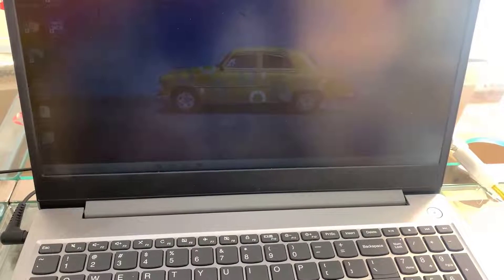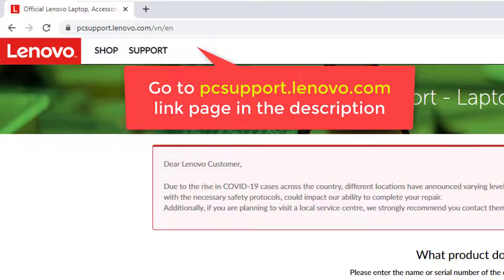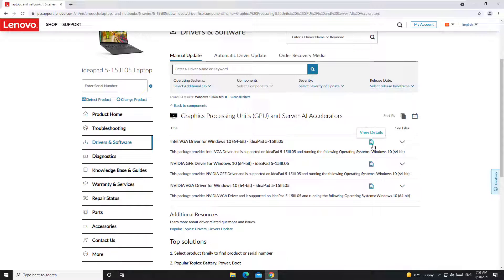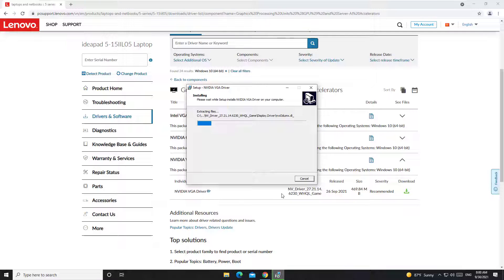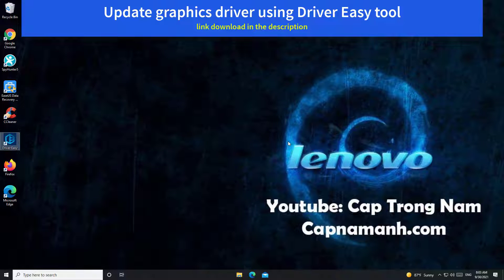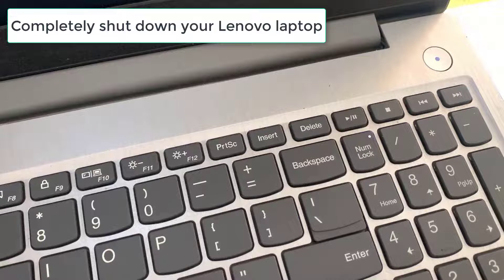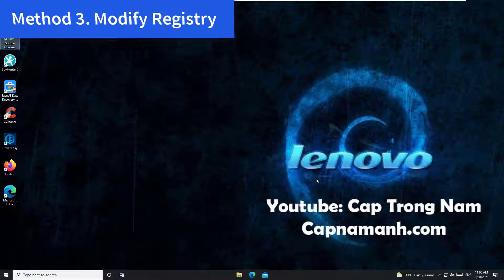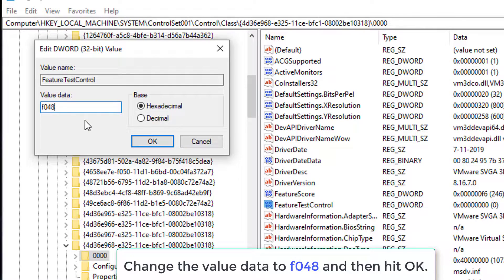How to Fix Lenovo Laptop Screen Dim in Windows 10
If you are a Lenovo laptop user, you may have encountered a very annoying issue that the screen of your laptop went very dim. Here are three methods that can help you make your screen light up again:
Method 1. Update graphics driver.(Link download Driver Easy tool in the top comment).
Method 2. Press brightness-up key when starting up.
Method 3. Modify Registry.